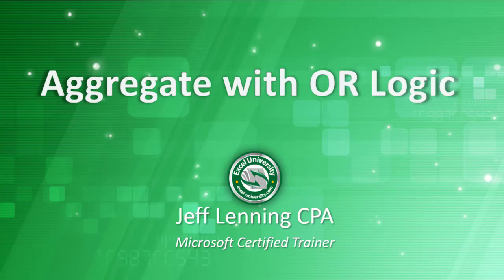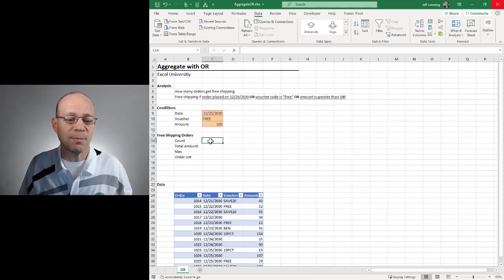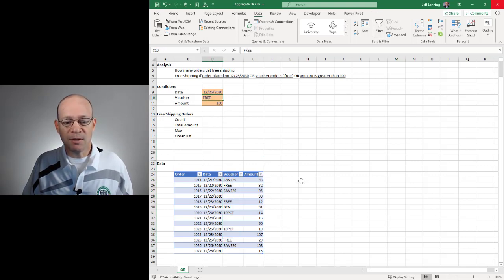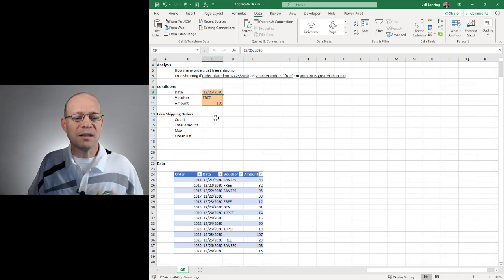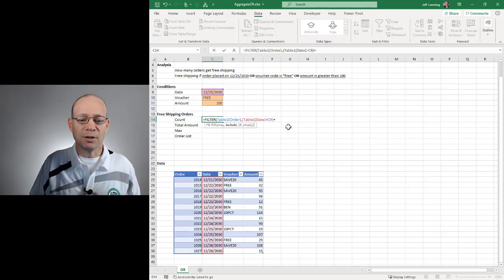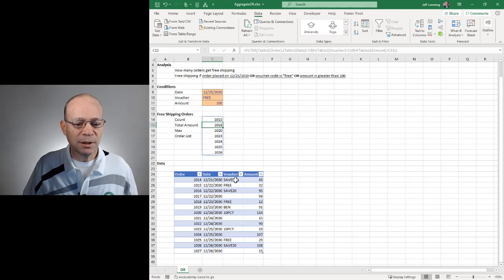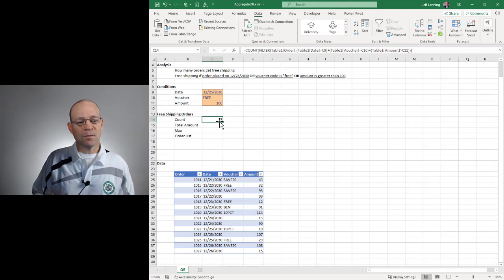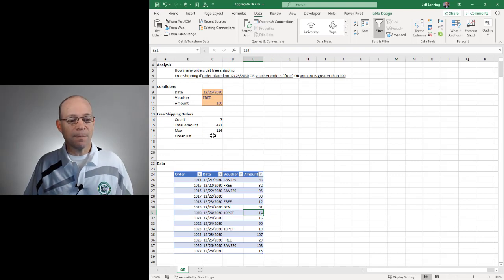Aggregate With OR Logic in Microsoft Excel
Excel users who want to learn how to streamline their work

The family of IFS functions, such as SUMIFS and COUNTIFS, use AND logic when evaluating multiple conditions. In other words, all conditions must be true to be included. And generally, this logic works well. However, there are situations when we'd like to use OR logic instead. That is, any of the conditions can be true to be included.

In this video, we'll talk about how to aggregate using OR logic. In summary, we'll determine the values to include with the FILTER function and then wrap the desired aggregation function (SUM, COUNT, AVERAGE, MIN, MAX, ...) around it.